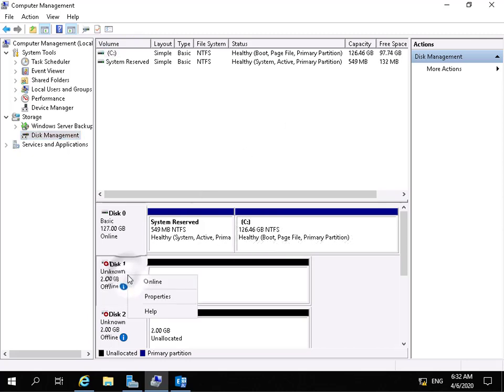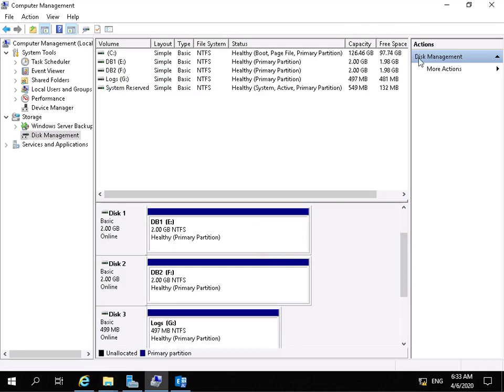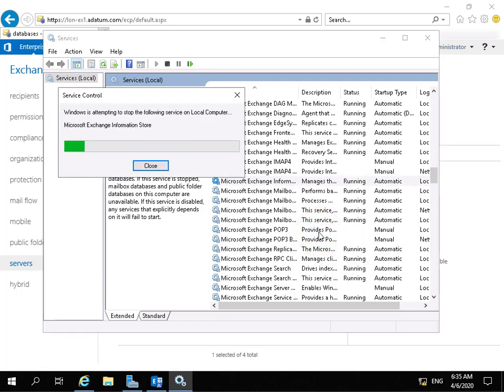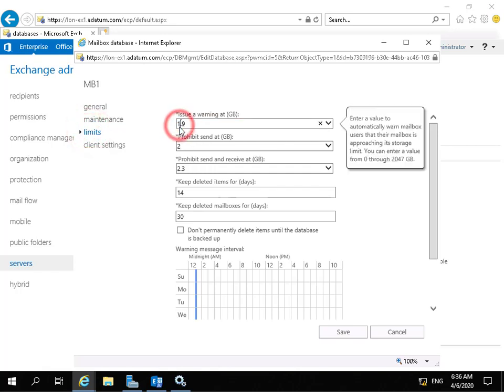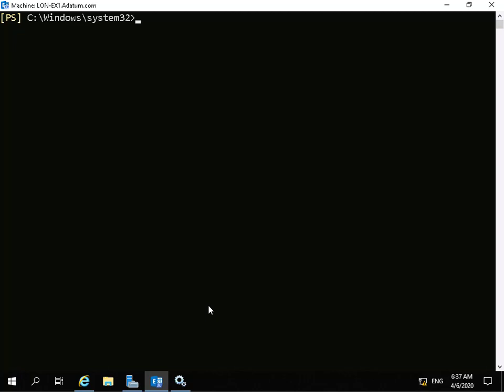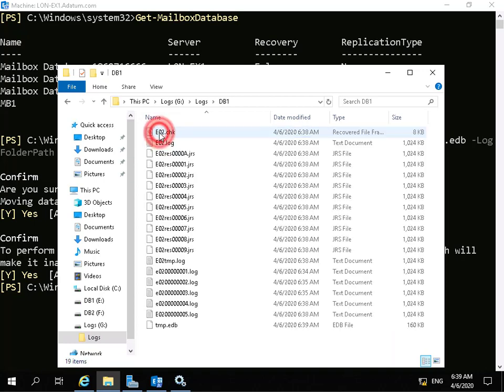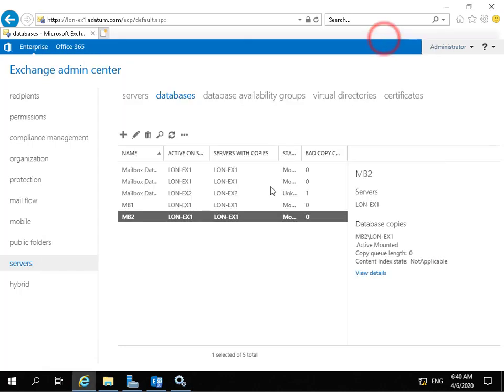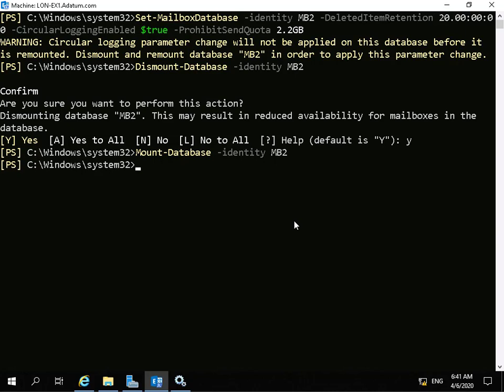20345-1 Demo 4 Creating and managing mailbox databases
In this demo we look at creating and managing Microsoft Exchange Server databases